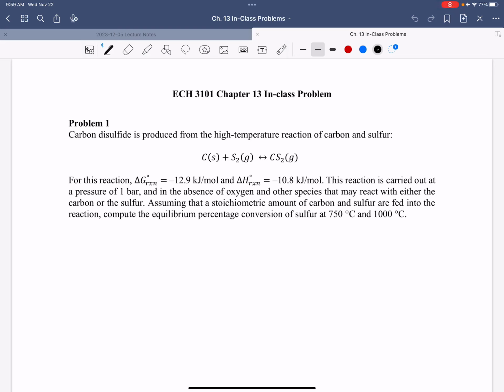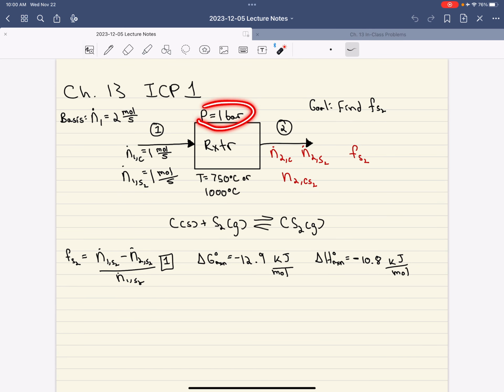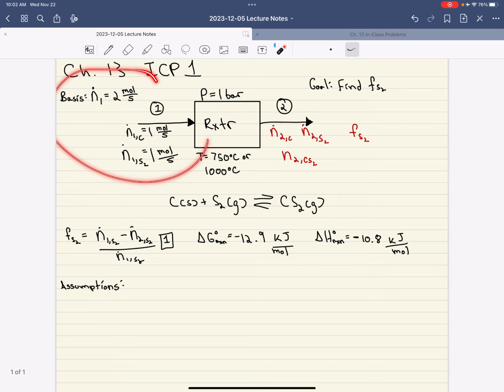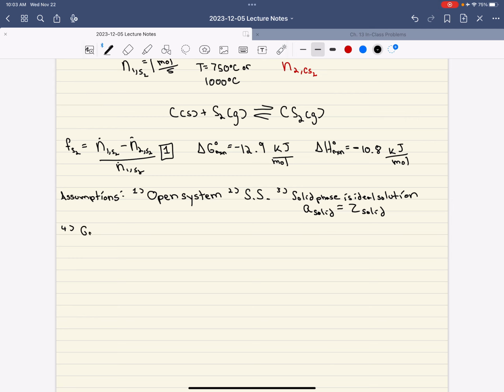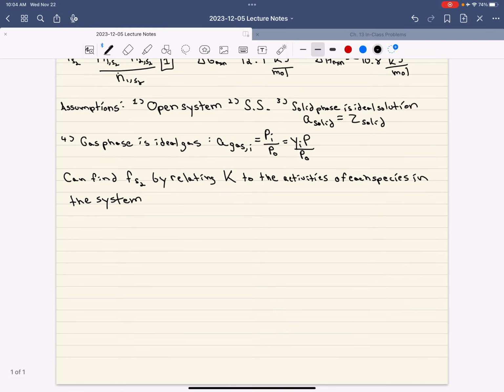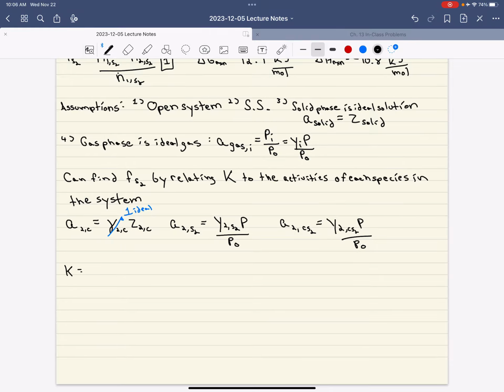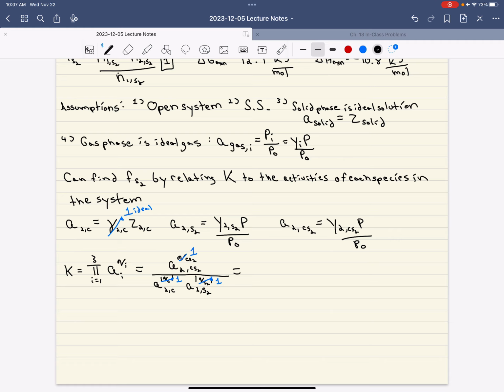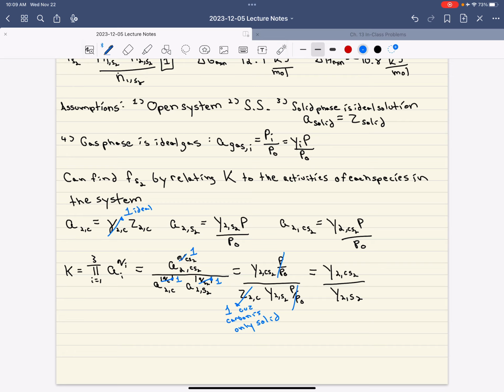Selected In Class Problems Ch 13 In Class Problem 1 Part I